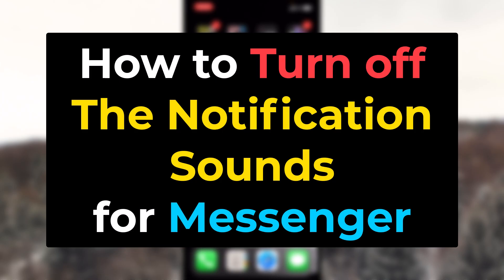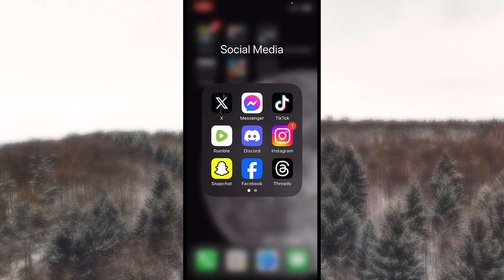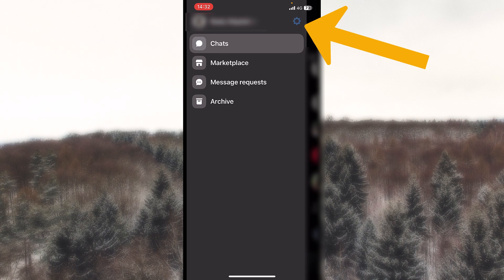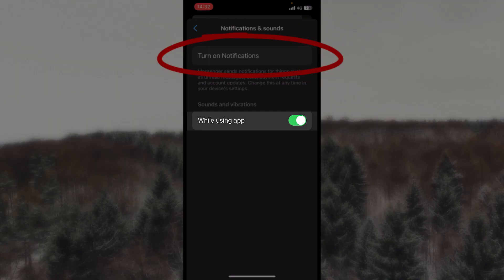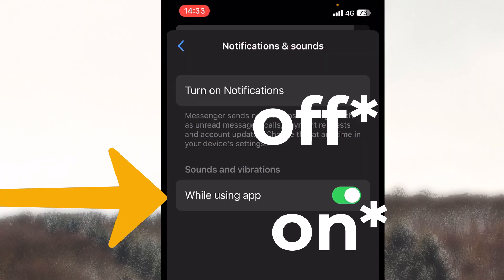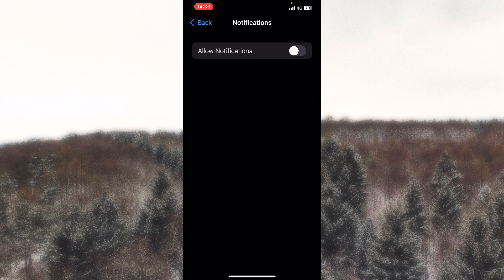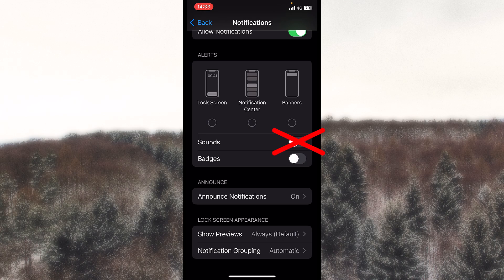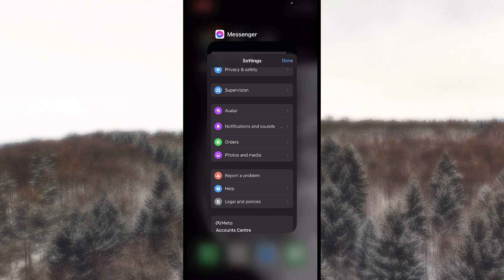How to Turn off (Every) Notification Sounds on Facebook Messenger.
Some specific notifications can be really annoying if you keep hearing them over and over again and you do not have to worry because you can disable them totally or by preference. There is another option, very interesting in my opinion which can allow you to receive notifications on Messenger ONLY when you're using the app and not when it's closed so in this way you'll stop them from showing up.  You can also Disable every Messenger Notification, outside of it, in the settings of your phone (Android & iPhone).
I hope you enjoy this tutorial and have a wonderful day! :)